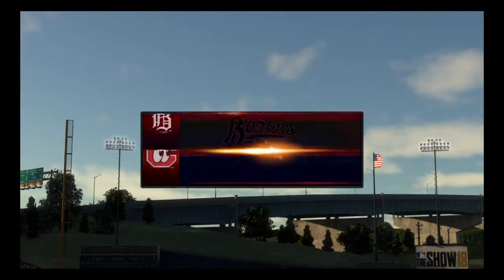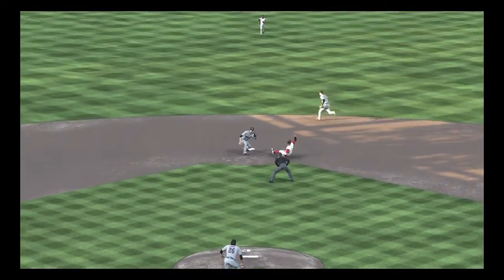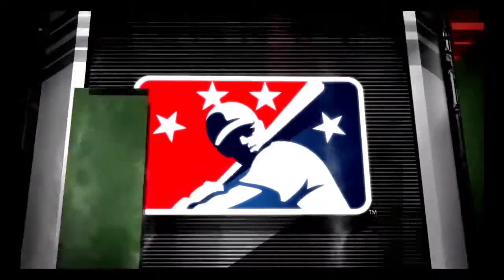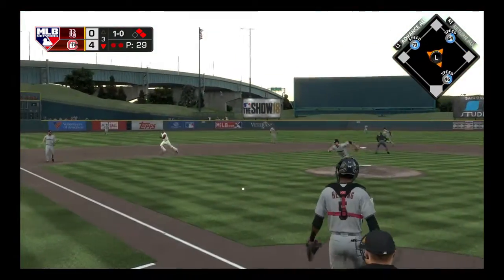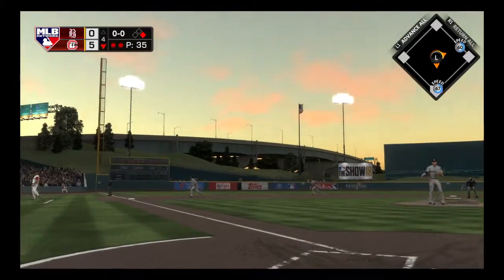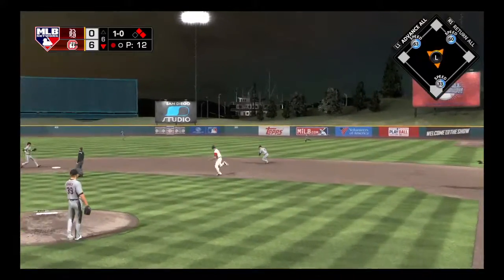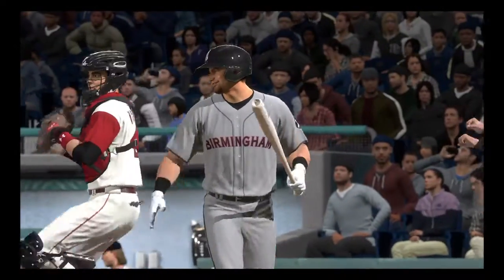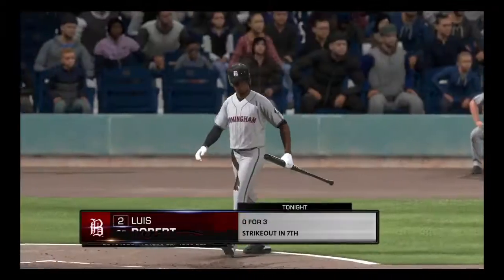MLB The Show '18 Minnesota Twins Franchise S1E5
Double A Season Opener